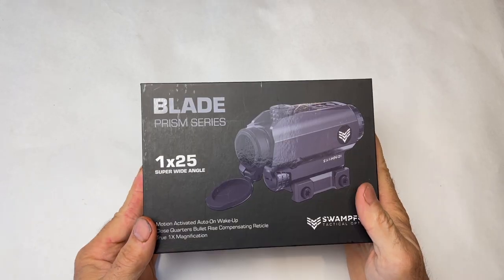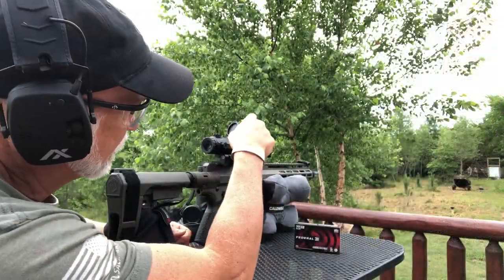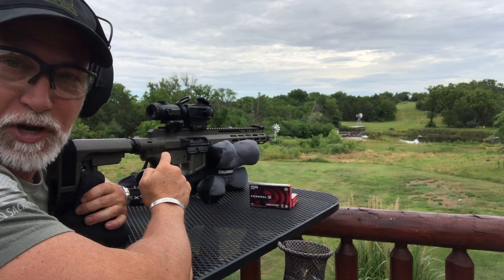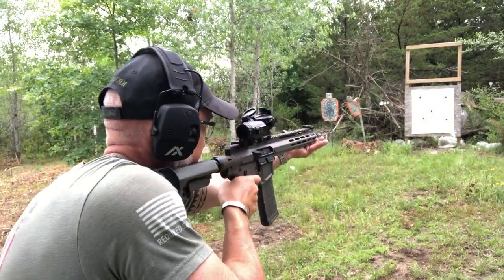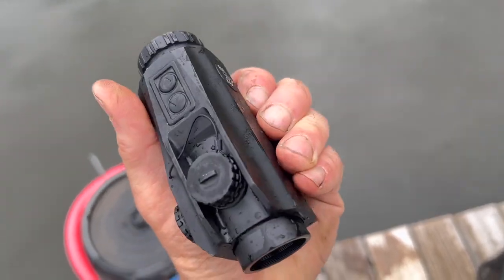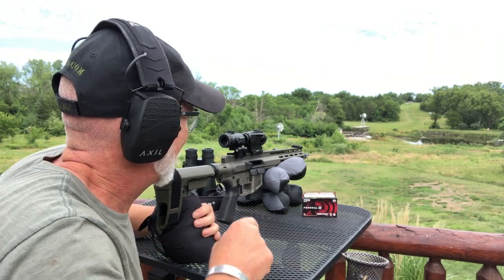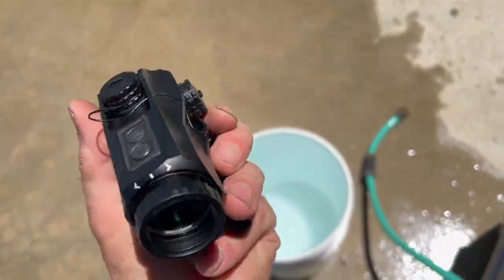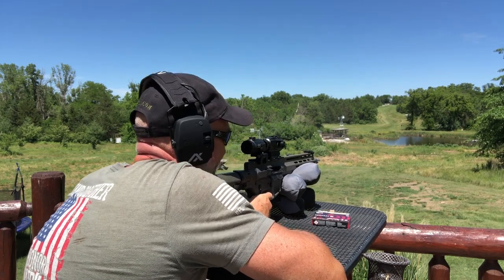Swampfox BLADE Prism Optic - MUST SEE!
Are you interested in an optic you can run over with your truck and is DEAD on at 5, 10, 15, 50 and 200 yards on an AR?  How about drop from over 35' + and then submerge WITHOUT issue? This was just a few of the things I did to the BLADE, just how tough is Swampfox and their BLADE?  Lets find out!
$229 (Good for Amazon Prime members)
DON'T MISS THE DEALS, sub below.

More CRAZY STUPID DEALS - You can also find them on X..(aka "twitter")

Looking for the BEST..CHEAPEST deals on a gun or accessories?  Great place to start for finding what you are specifically looking for.

BeyondSeclusion

Drew